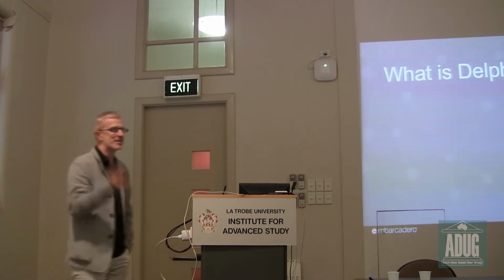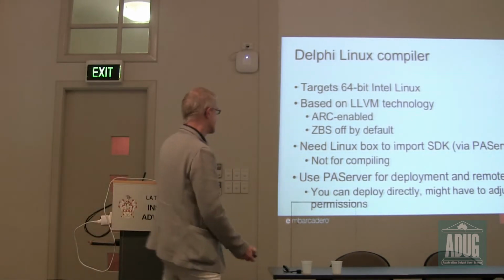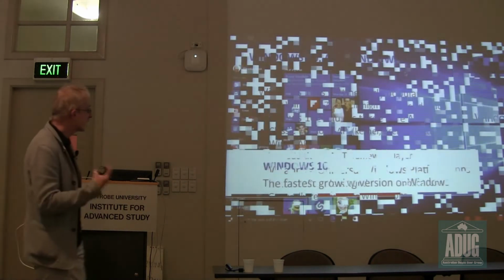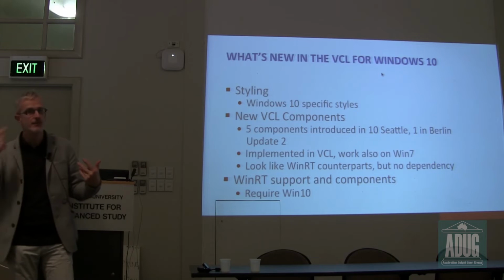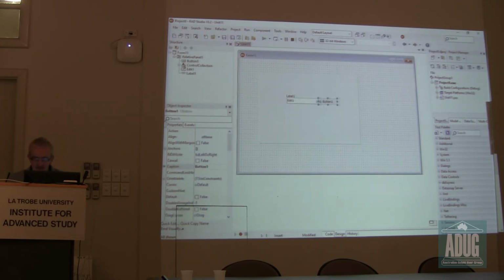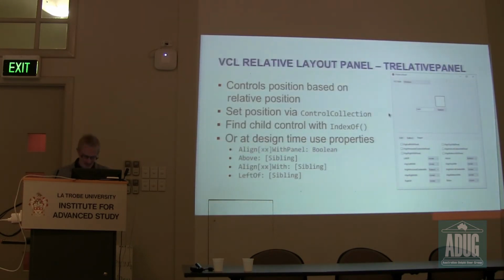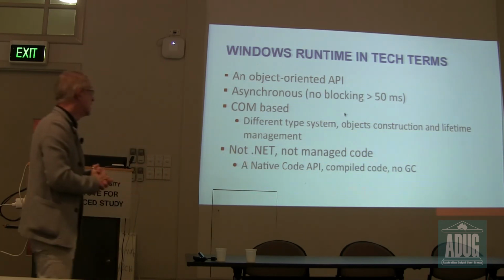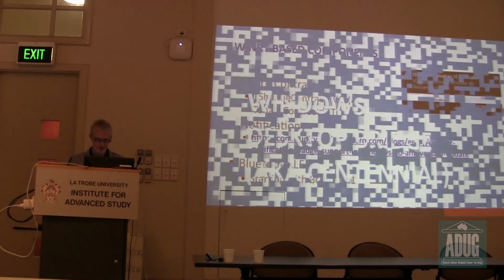ADUG Symposium 2017 - Session 1 - Windows 10: From WinRT to Windows Desktop Bridge – Marco Cantu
The Windows operating system is changing and Windows 10 is seeing a significant adoption. In this sessions we’ll see how Delphi supports Windows 10, from the UI of new VCL controls to low-level WinRT integration and new native platform controls. Marco will also focus on the ability to deploy Delphi applications to the Windows 10 store using the Windows Desktop Bridge, delving into the mechanics of how the “Centennial” bridge works.